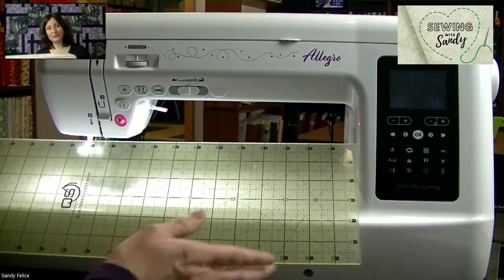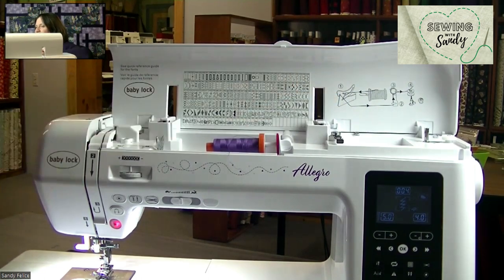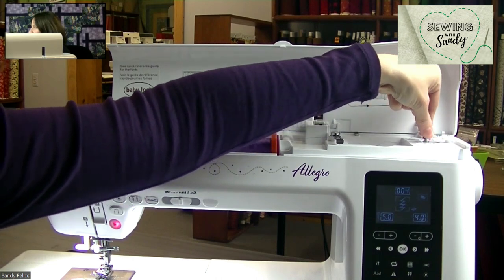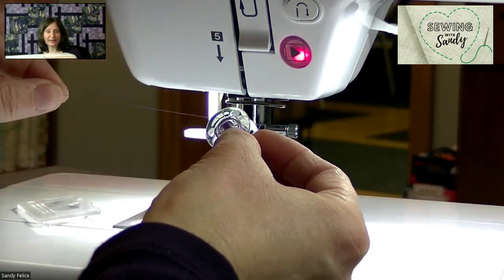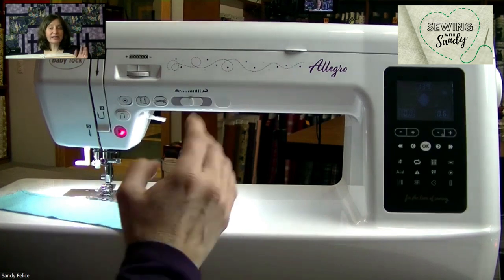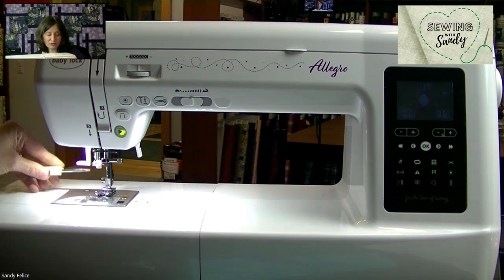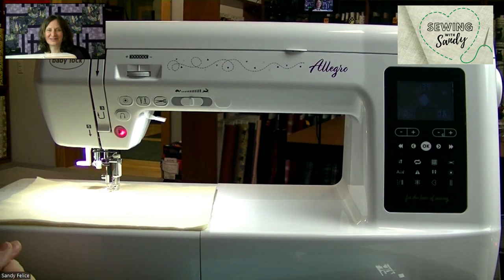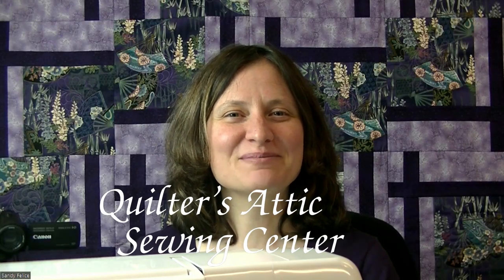Sewing with Sandy. Baby Lock Allegro. My Favorite Features.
Sewing with Sandy. Baby Lock Allegro. My Favorite Features. See the bobbin winding and threading. Also see an up-close video of the needle threader.